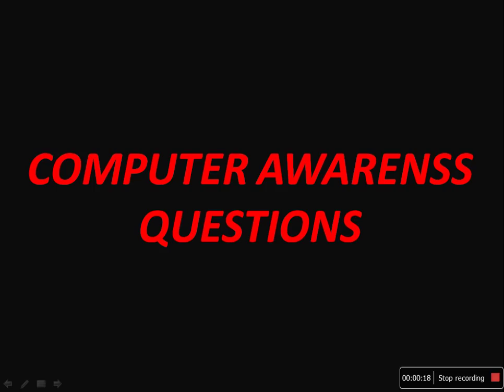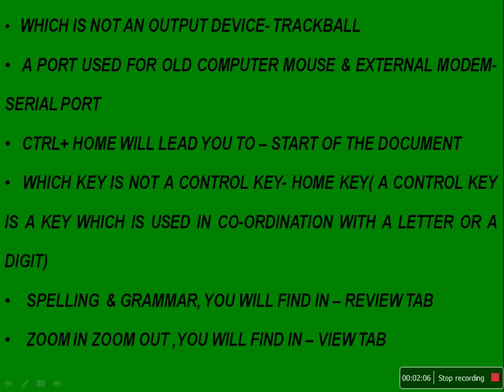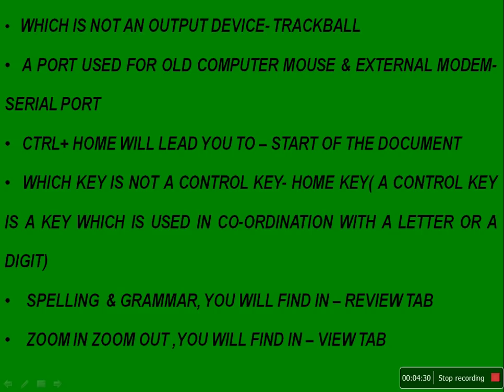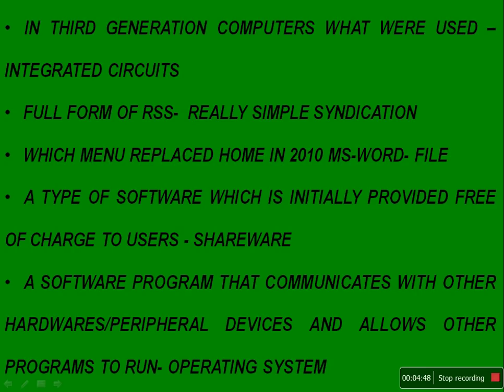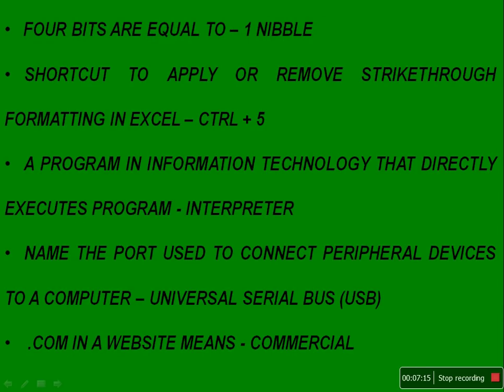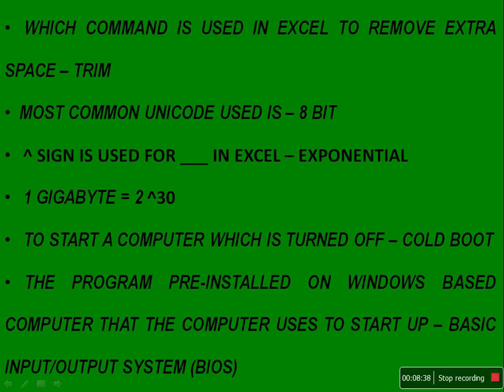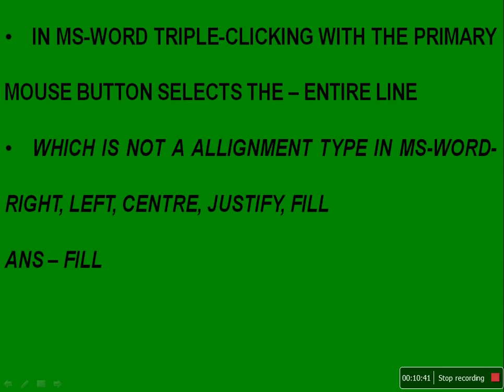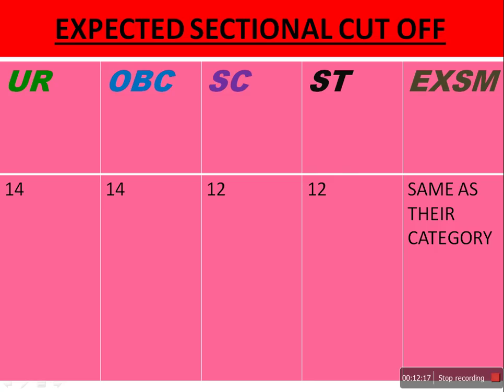RBI Asst 2017 All Computer Ques which came in today's exam